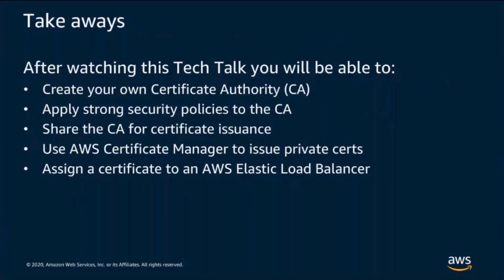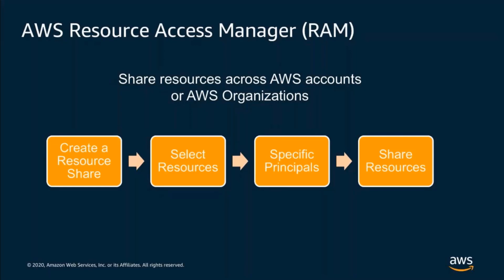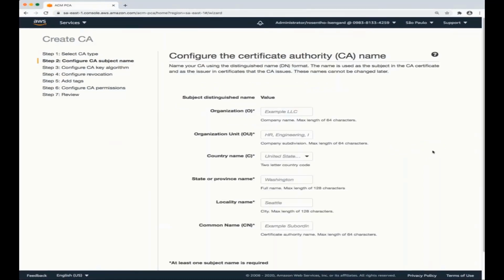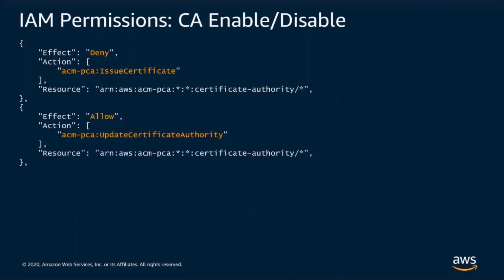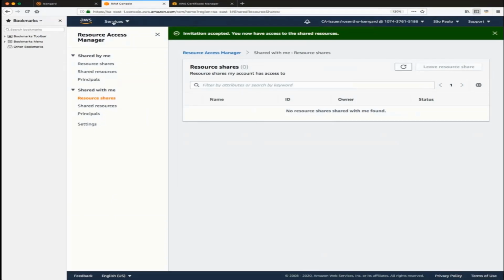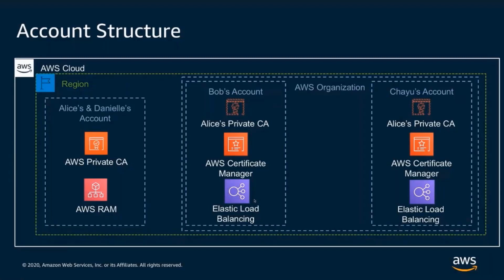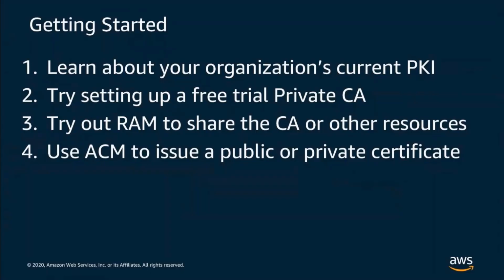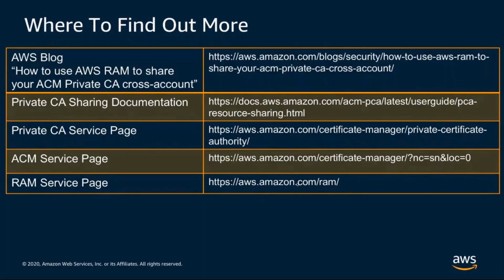Using AWS Certificate Manager Private CA to Issue and Manage Enterprise SSL/TLS Certs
In this tech talk, you will learn how to deploy SSL/TLS across an organization, which requires both certificate and certificate authority (CA) management. We will review how to build a CA in AWS Certificate Manager (ACM) Private CA, share the CA across an organization using resource shares in AWS Resource Access Manager (RAM), and then issue certificates with fully managed renewal via ACM. For certificate administrators, we’ll talk about creating a CA, building appropriate security measures for the CA, and making the CA accessible to the teams and people who will issue certificates. Finally, we will discuss how to manage the certificate lifecycle across your organization. You will learn how the combination of AWS Certificate Manager (ACM), ACM Private Certificate Authority (CA), and AWS Resource Access Manager (RAM) allows administrators and issuers to simplify the process while following security best practices, like separation of duties.

Learning Objectives:
*Learn how to share an ACM Private CA across accounts using AWS RAM
*Understand how to issue certificates with ACM from a shared CA
*Learn how to issue certificates with fully managed renewals via ACM